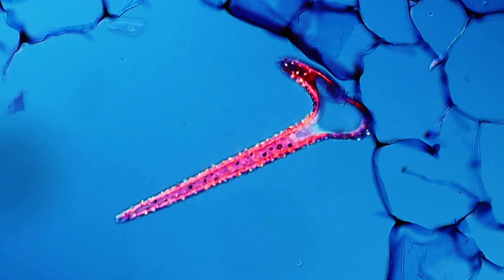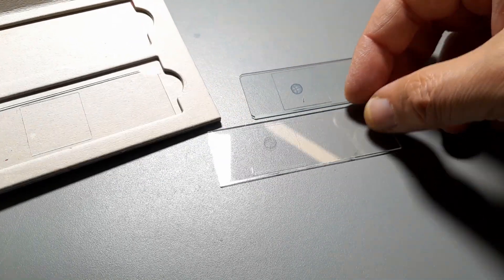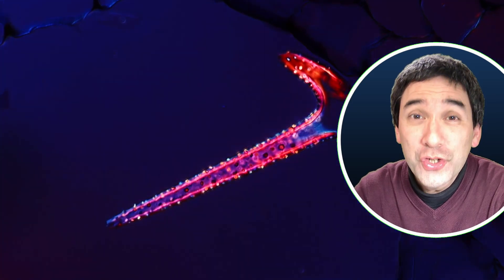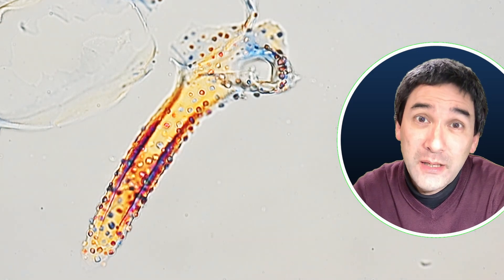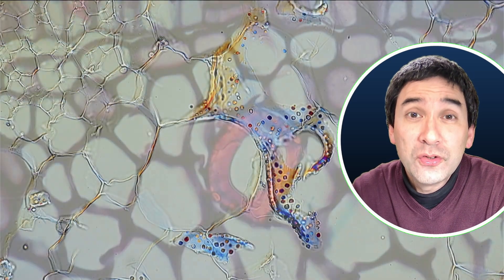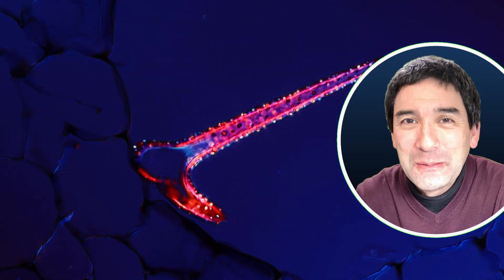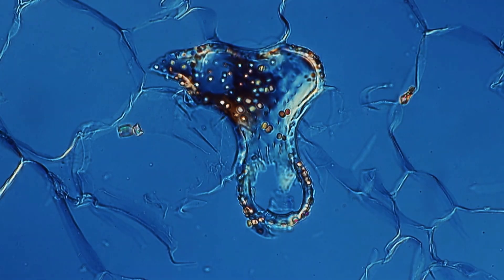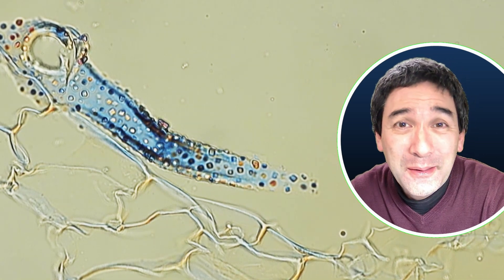Why do some plants make these spiky cells? | Water lily under the microscope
Many plants produce crystals in their cells. The function is not always understood but might be for protection or to store waste products. These cells are called idioblasts and the crystals are often made of calcium oxalate.

SW200DL (introductory microscope)
Slides, Cover Glasses